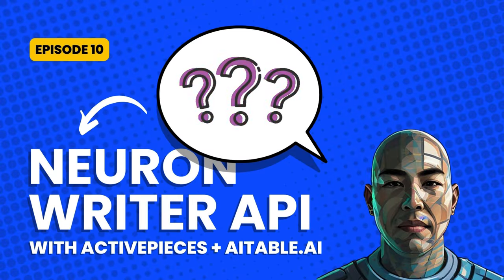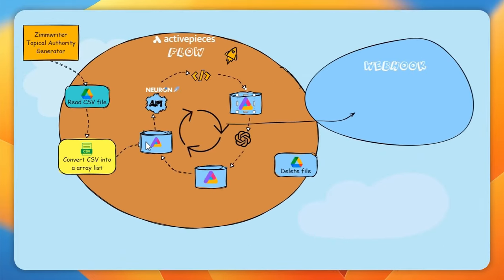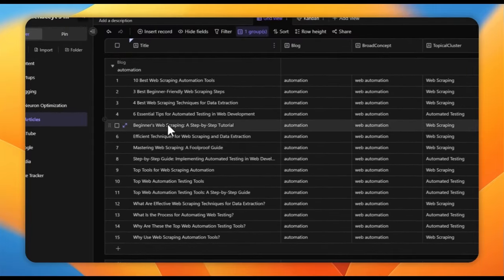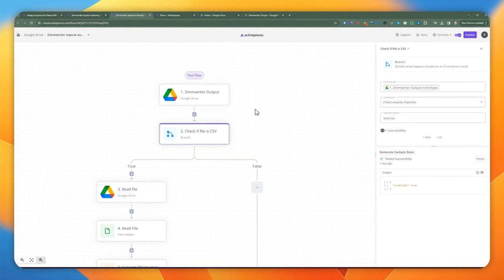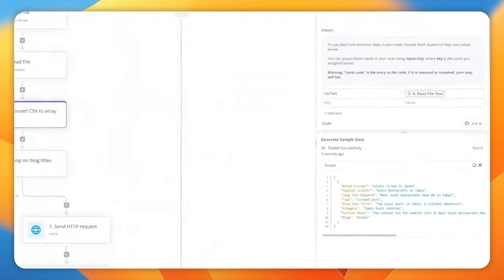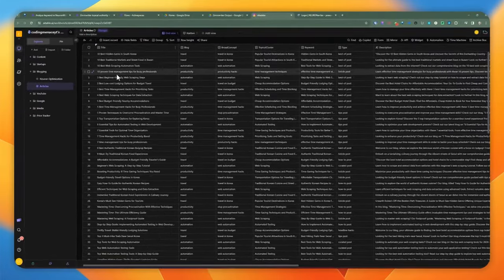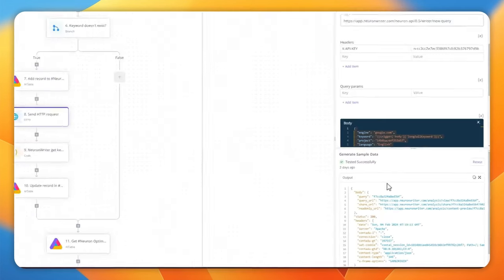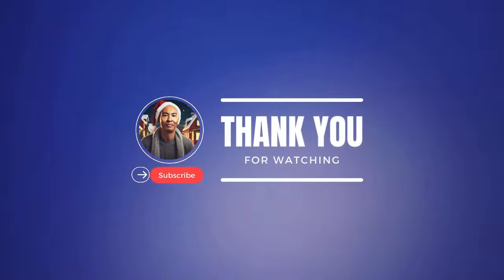Streamline 90% of YOUR Content Generation with Neuronwriter API, ActivePieces and AITable.ai 🛠️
🚀 The video tutorial is on using Neuronwriter API and ActivePieces for automation, demonstrating how to generate ideas and keywords for blog articles. The discussion includes automation process using ActivePieces and AI Table, mentioning the use of a webhook to call the Neuronwriter API.

We will be using AI Table for managing article titles and information. I also cover the process of using Zimmwriter and AI Vault to generate blog titles and content, including connecting Google Drive and processing CSV files. We will be using webhooks and APIs to automate blog content generation, showcasing real-time updates.

🛠️ Chapters
00:00 - Introduction to the video and showcasing the Neuronwriter API inside ActivePieces.
00:37 - Discussion of the typical workflow for content generation and tools used.
02:00 - Introduction of the speaker and demonstration of using Neuronwriter to generate content queries.
03:20 - Explanation of the process of conducting a content query for multiple keywords and automation.
04:48 - Setup for automation process using Google Drive, Zimmwriter, ActivePieces, and AI table.
06:35 - Managing multiple blogs in one data sheet and the importance of reusable keywords.
08:05 - Overview of the Neuronwriter API and how to make a post request to an endpoint.
09:37 - Comparison of two versions of an automation flow for documentation.
10:28 - Setting up the AI table and managing articles, titles, and blogs for publishing.
12:32 - Importance of using reusable keywords and setting up the optimization data sheet.
14:01 - Generating a CSV file from Zimmwriter's output and uploading it to Google Drive.
15:37 - Structure of the Google Drive file and the content it contains.
17:16 - Testing and reading the CSV file from Google Drive.
18:33 - Cleaning and processing the CSV file data.
20:30 - Iterating over rows and splitting them into comma-separated values.
21:46 - Cleaning up content and using regular expressions for text extraction.
23:00 - Managing multiple blogs based on keywords and categories.
23:48 - Cleaning up the JavaScript object array and returning it.
25:19 - Setting up a blog post and making a post request to a webhook.
26:06 - Adding delays and buffers for successful task completion.
26:52 - Calling and defining a webhook with a specific URL.
27:21 - Receiving parameters from a webhook trigger and filtering the AI table.
28:49 - Filtering data based on unique titles and populating the data sheet.
30:10 - Adding records to the data sheet and optimizing keywords.
31:35 - Making a post request to the Neuronwriter API and retrieving query results.
34:03 - Extracting terms from a query and parsing them.
35:41 - Populating and returning an object based on a key.
36:20 - Setting keywords and generating an SEO-optimized blog description.
37:12 - Providing context for the blog and updating the data sheet.
38:39 - Running the flow in the background and updating records in real time.
39:18 - Conclusion

🎓 Stay ahead of the curve by learning how to automate efficiently and effectively.

📬 QUESTIONS?